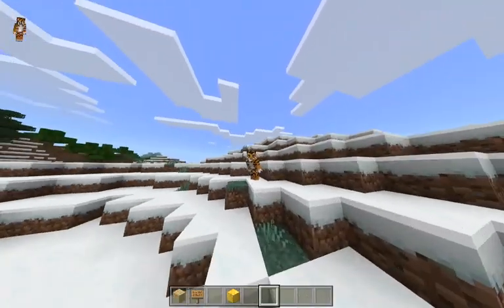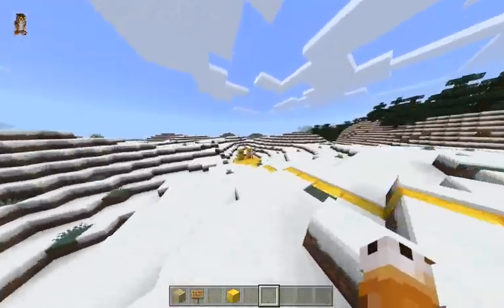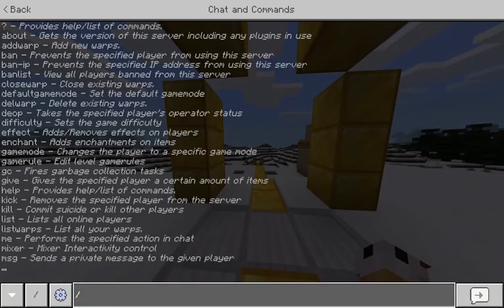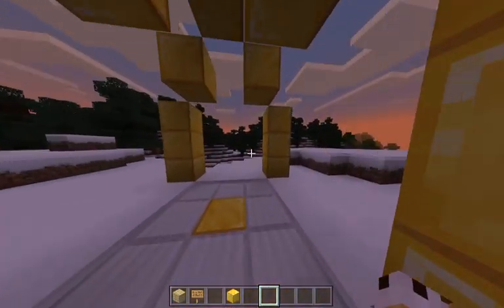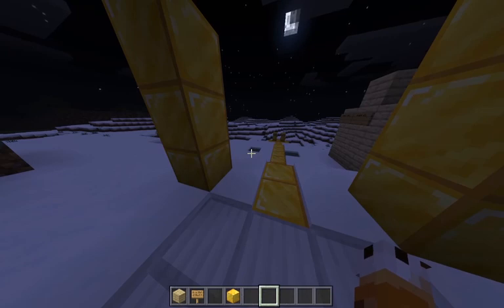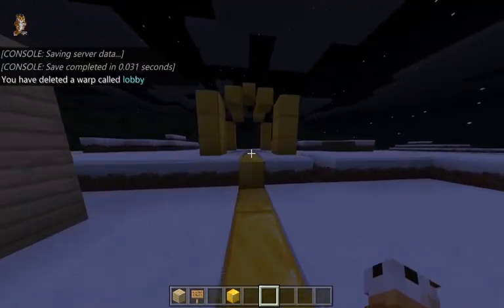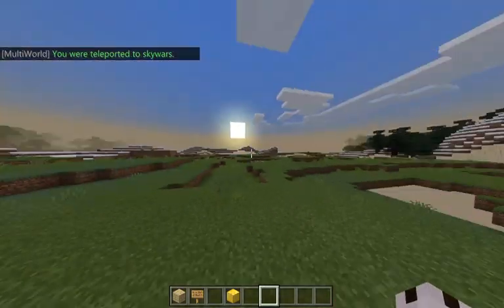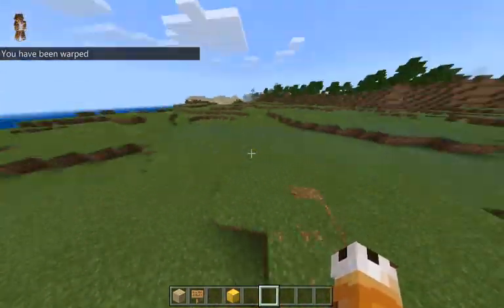SimpleWarp Plugin Tutorial and Review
Hey guys welcome back to another PocketMine Plugin review!!

Coming Soon...